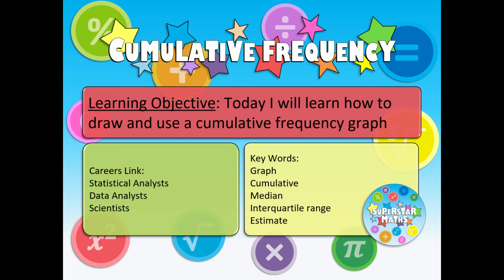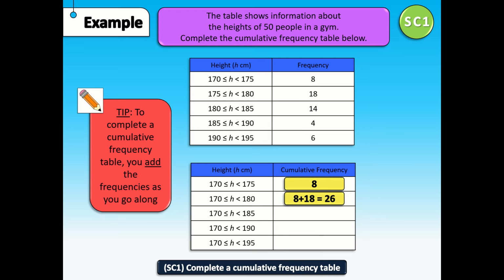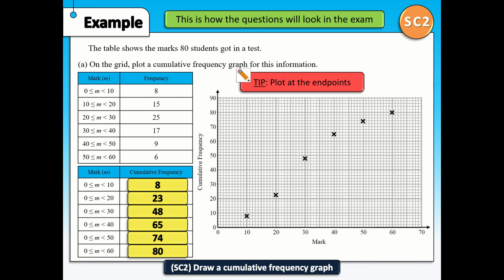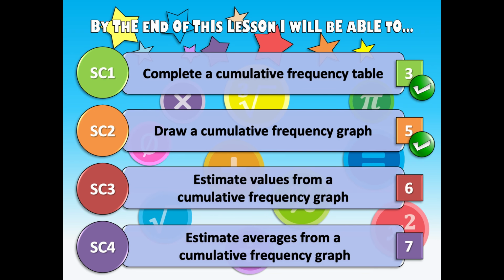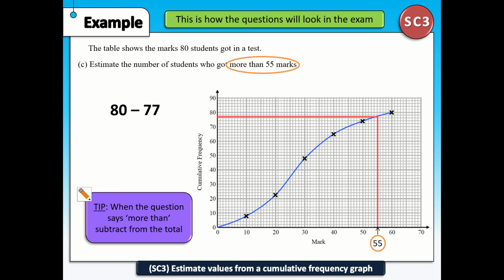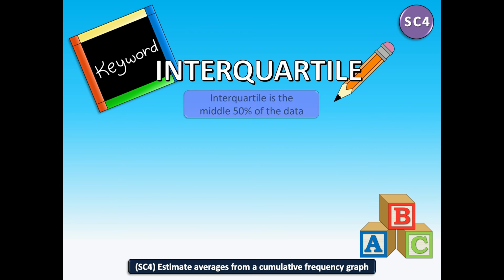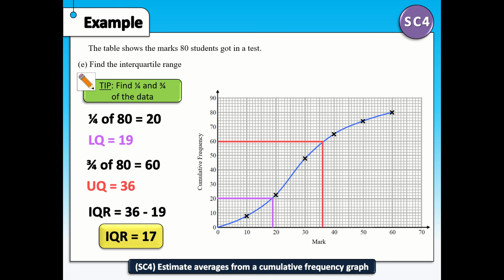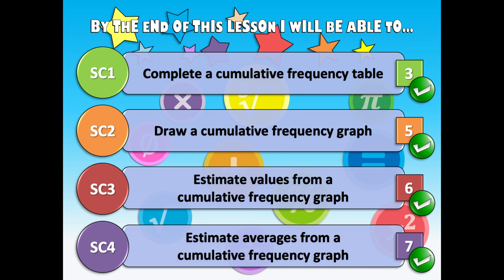Cumulative Frequency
In this lesson we will learn how to complete a cumulative frequency table, draw a cumulative frequency graph, estimate values from a cumulative frequency graph and estimate averages from a cumulative frequency graph.